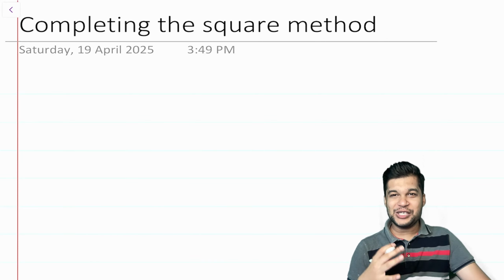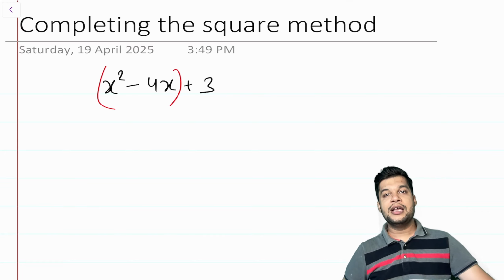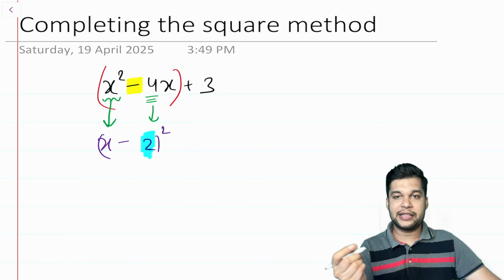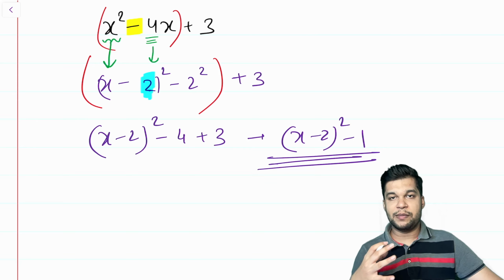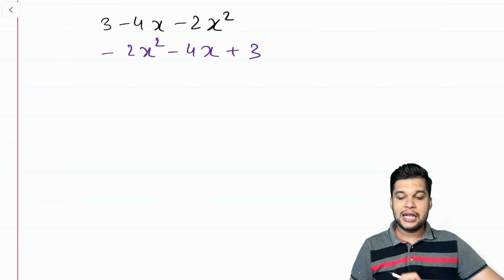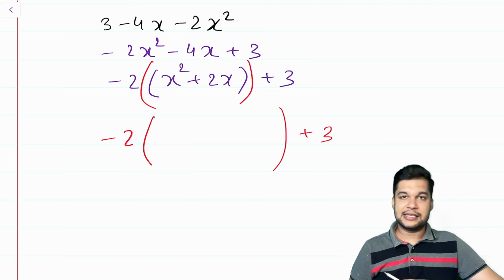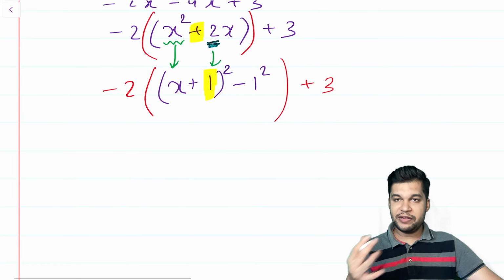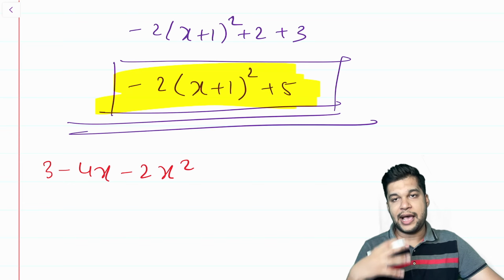Completing The Square Method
📚 Completing the Square Method | Quadratic Equations Made Easy

In this video, we learn how to solve quadratic equations using the completing the square method. This method is a powerful algebraic technique that helps in solving equations, deriving the quadratic formula, and understanding the graph of a parabola.

Topics Covered:
✔️ What is completing the square
✔️ Step-by-step method to complete the square
✔️ Solving quadratic equations using this method
✔️ Application in converting to vertex form
✔️ Easy-to-follow examples and tips

Perfect for students preparing for exams and anyone looking to strengthen their algebra skills.